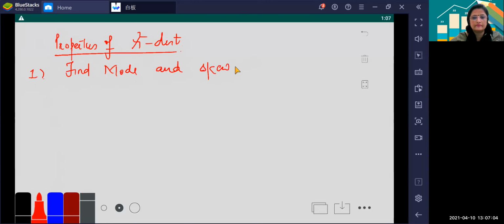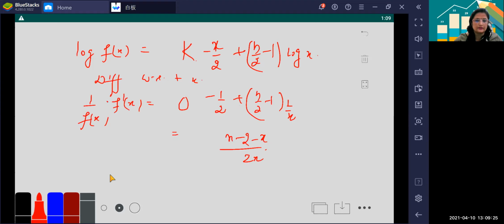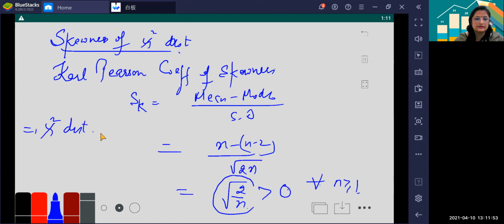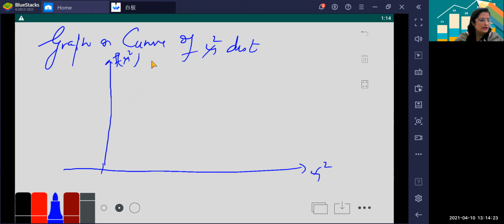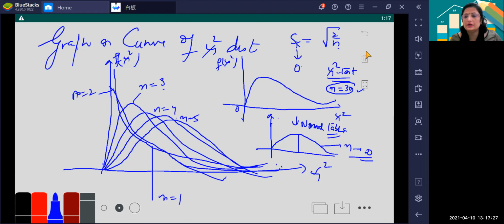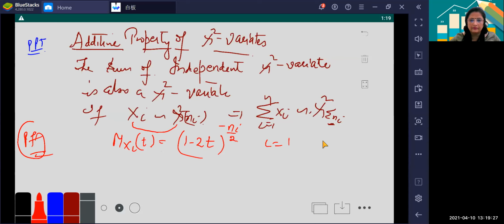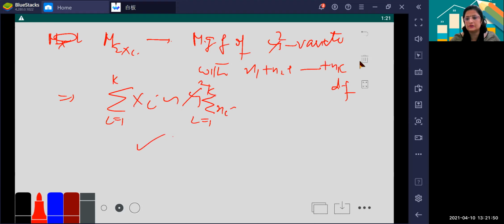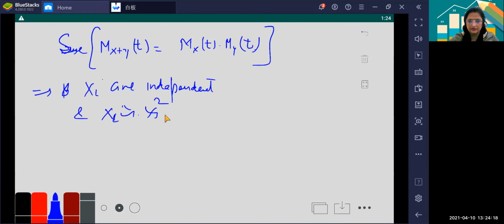STATISTICS: Properties OF Chi Square Distribution-part 1